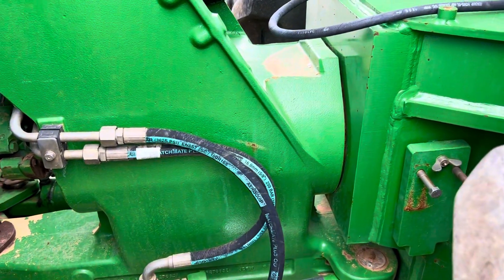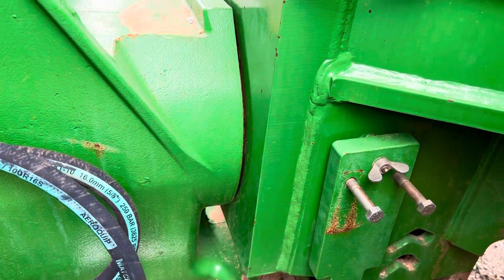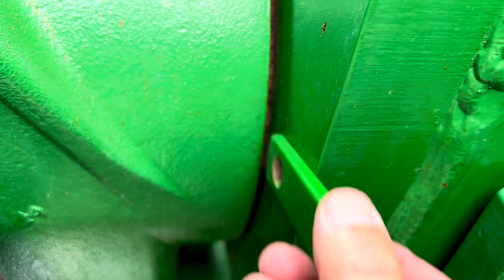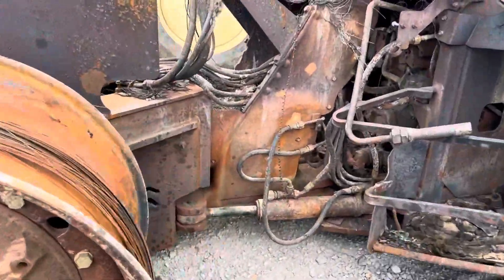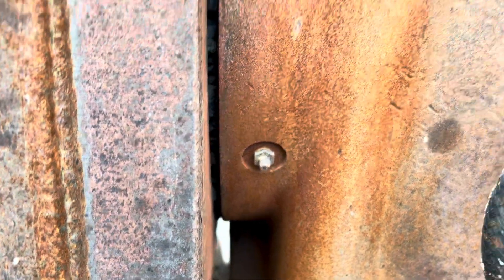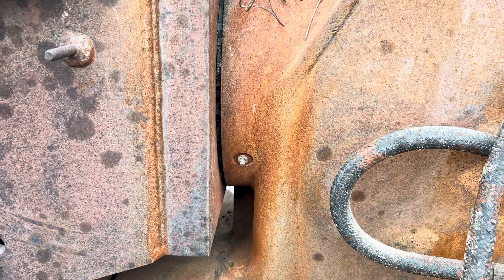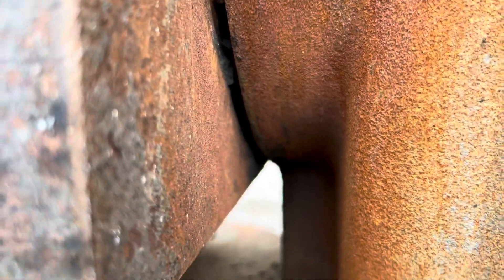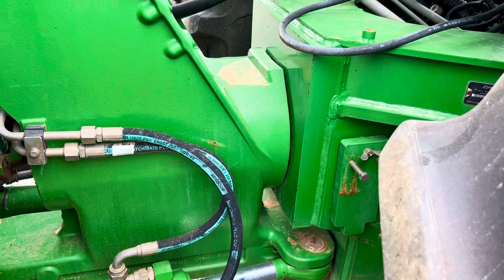How to Inspect a John Deere 9 Series Gudgeon and Rear Frame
HD Tapered Roller Bearing Gudgeon

Includes Spindle and Rear Frame

Gudgeon Kit with Tapered Roller Bearings

John Deere 9 Series Gudgeon Replacement Options
◉ 9000, 9020 Series HD Bearing Gudgoen (Steel)
◉ 9000, 9020 Series HD Bearing Gudgeon (Cast)
NOTE: Bushing to Bearing is the Update. Steel to Cast is an Option
◉ 9000, 9020 Spindle and Rear Frame
NOTE: A worn bushing type spindle does not have to be replaced if you convert to a bearing type gudgeon. The rear frame should be replaced when the rear gudgeon seal groove has been worn in to and the seal will not seat. Seal reference RE328026.
◉ 9030 and 9R iT4 Series Standard Bushing Type Gudgeon (Cast)
◉ 9030 and 9R iT4 Series HD Bearing Type Gudgeon (Cast)
You can find a lot of information on this subject in our DOCUMENTS file library below.

Fits John Deere 9200, 9300, 9400, 9120, 9220, 9320, 9420, 9520, 9620, 9230, 9330, 9430, 9530, 9630, 9360R, 9410R, 9460R, 9510R, 9560R,

Part Number: RE277064

BOM: GUDGEON-HDC,RE277064,GUDGEON-iT4-HD,GUDGEON-iT4-STD,GUDGEON-HDS

Marked Numbers: RE285137,RE291523,RE295717,R248388,RE189454,R547698,R85934,R248387,R276832,R547701,R104768,RE338385,RE338384